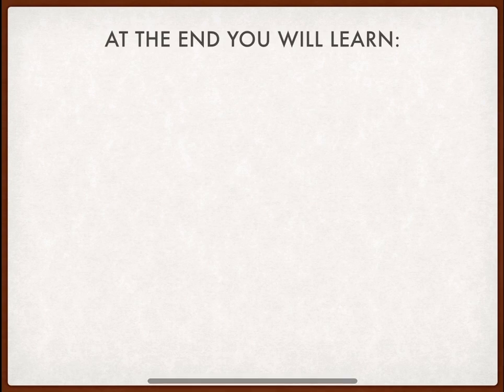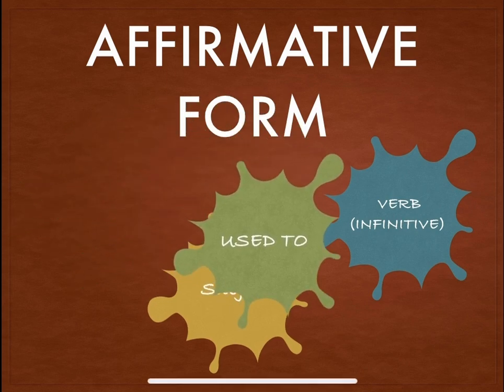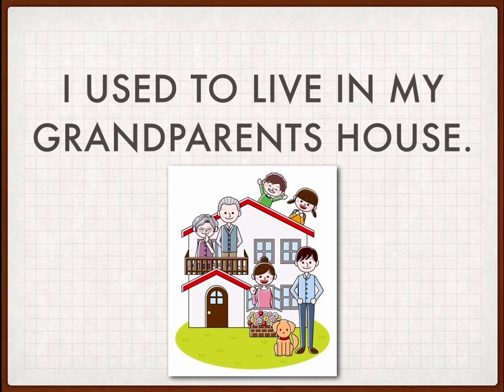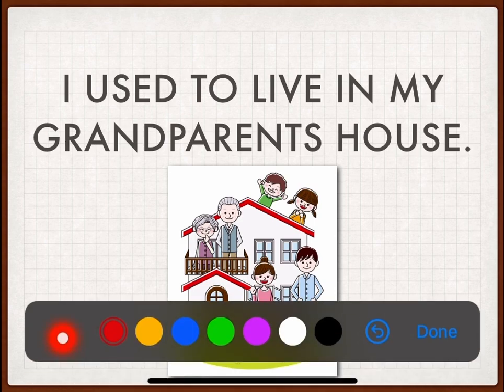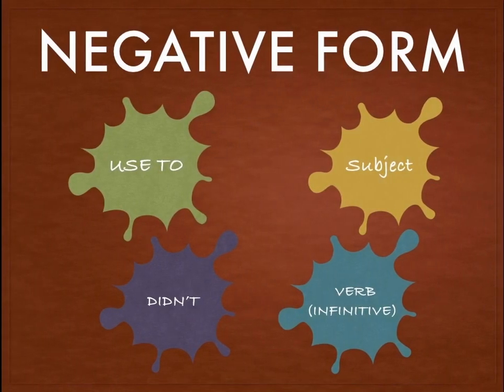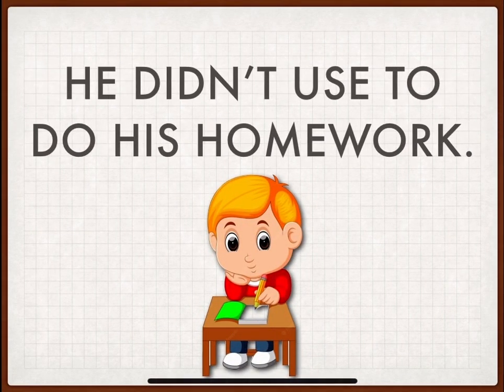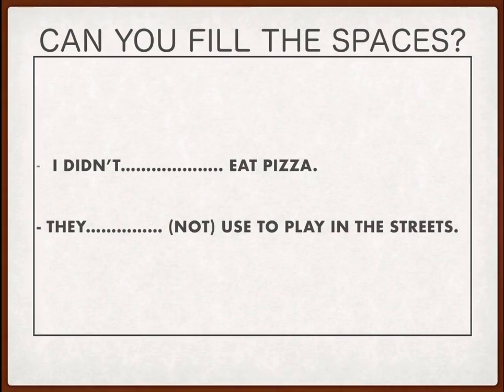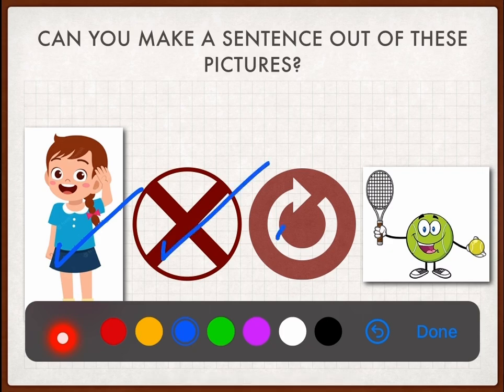Used To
المرحلة الدراسية:المتوسطة
الصف:السادس
المادة:اللغة الانجليزية
عنوان الدرس:used to
المعلمة:بتول أحمد مظفر
الشعبة:الساعة ٢:٠٠